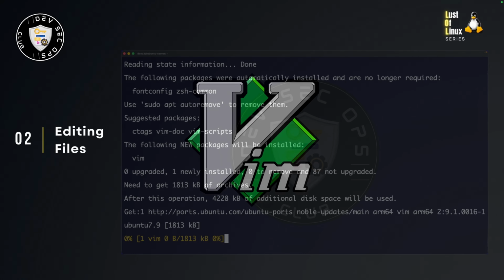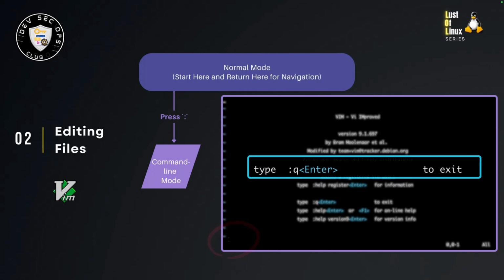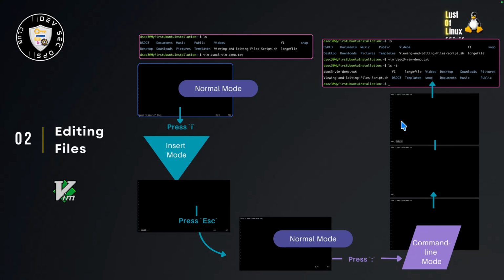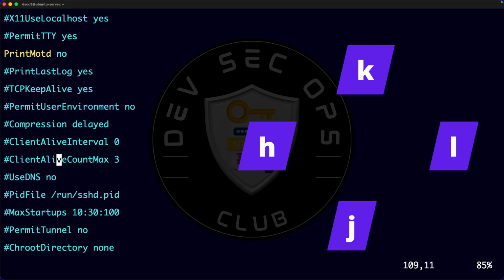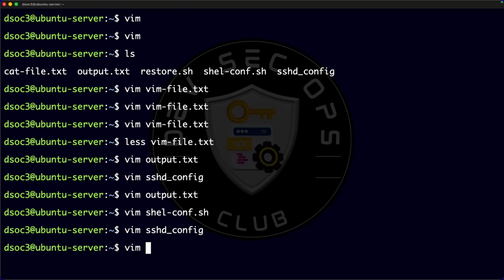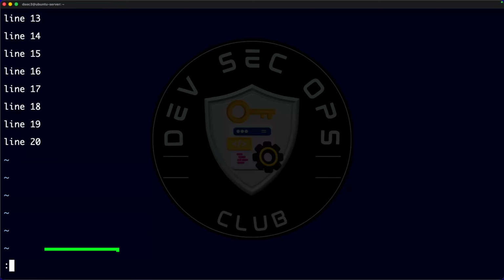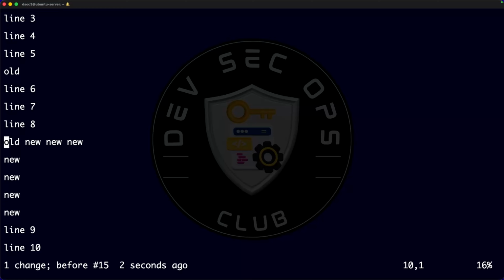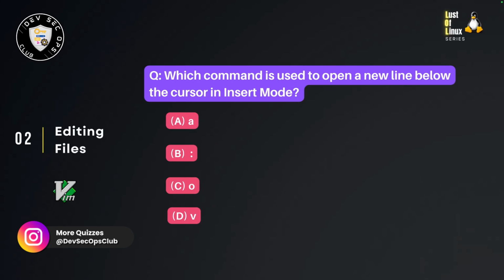Linux Tutorial for Beginners: Vim vi Editor | How to use vim vi Editor | 2026 |(EP 05)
Welcome to this Vim Crash Course. In this tutorial, you’ll learn Vim from zero to advanced, step by step. We’ll start with how to install Vim, set it as your default editor, and access the Vim environment. You’ll understand the different modes of Vim, essential shortcut keys, and how to work with multiple files efficiently.

You’ll also learn why Vim is such a powerful tool for developers, sysadmins, DevOps engineers, and anyone who works in the terminal. Throughout the video, you’ll get quizzes to test your understanding and build real confidence using Vim.

- How to install Vim
- How to set Vim as the default editor
- How to open and access the Vim editor
- Understanding Vim’s modes
- Essential shortcut keys
- Editing and navigating text
- Working with multiple files
- Why Vim is still widely used
- Quizzes to reinforce learning
- Practical examples for real‑world usage
- Tips for faster and smoother terminal navigation

- Linux beginners
- Anyone wanting to improve terminal skills

📌 *If this tutorial helped you, please support:*